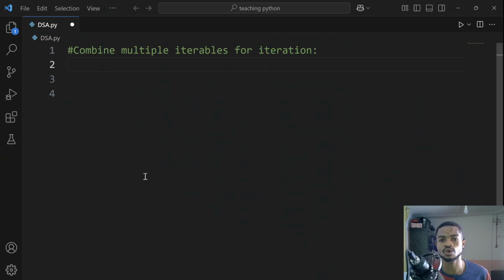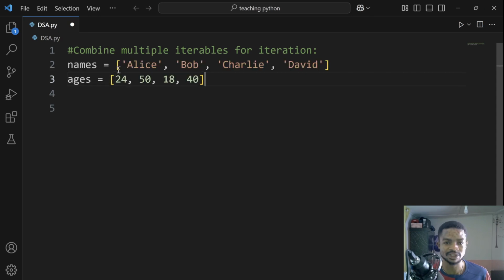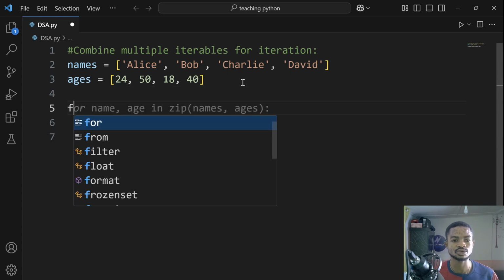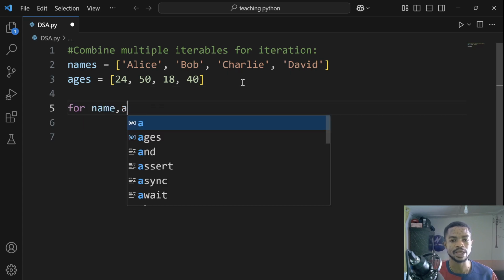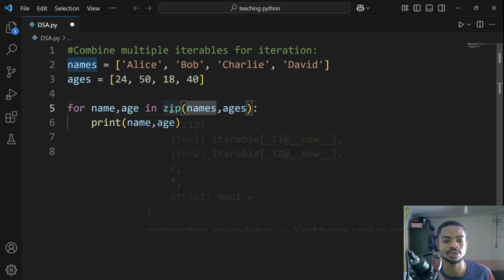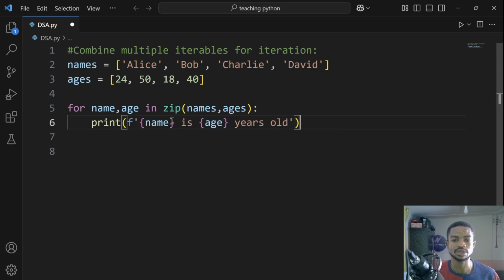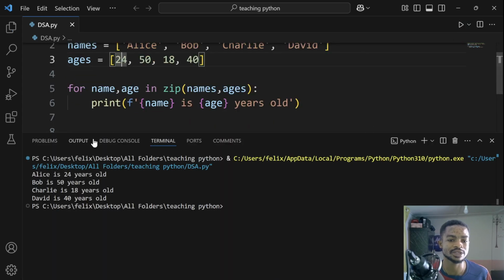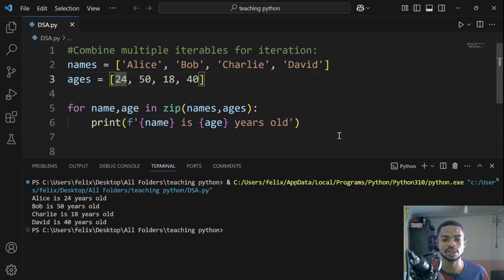Master Python's zip() Function: Combine & Process Data Like a Pro!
Learn how to use Python's powerful zip() function to combine and process data effortlessly! In this tutorial, we’ll explore:

What is zip() in Python?
Combining multiple lists, tuples, or iterables
Iterating over zipped objects
Practical use cases for zip()
Perfect for beginners and intermediate programmers looking to streamline their code and understand Python's built-in tools. Watch now and start zipping your data with ease!